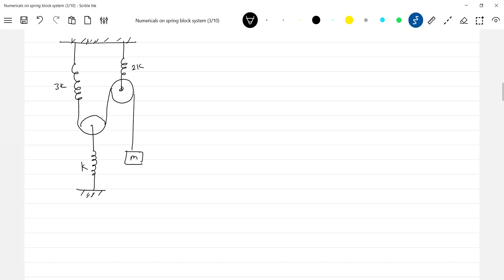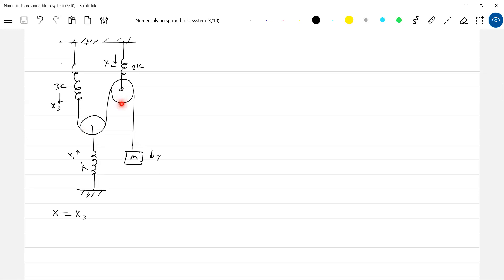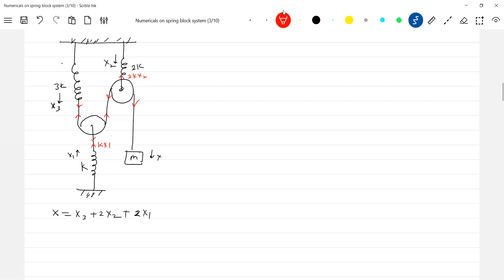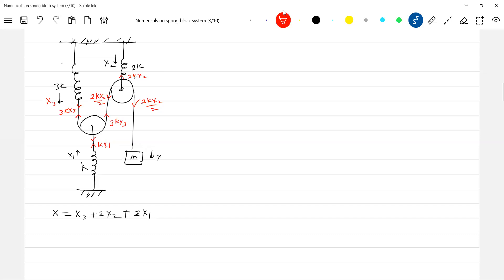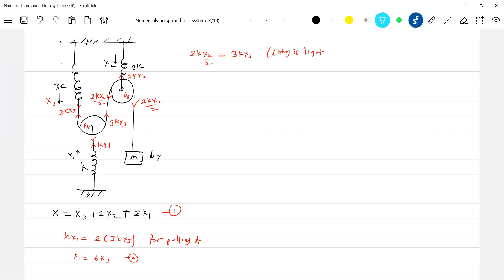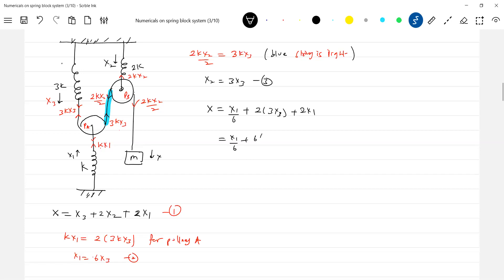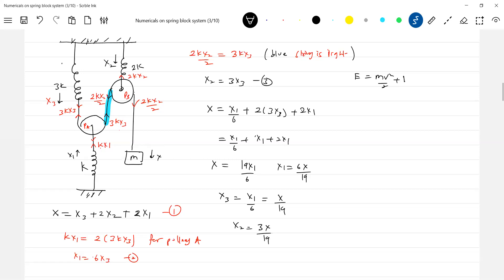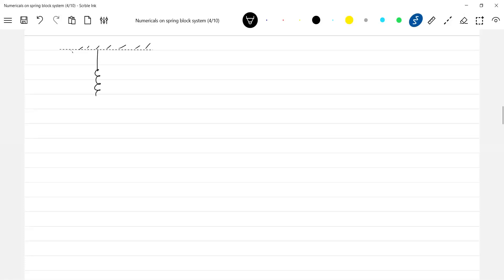5) Physics | Oscillations | shm of vertical multiple springs-block- pulley system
simple harmonic motion class 11 Physics | shm of vertical multiple springs block pulley system physicsnumericalshelp sridharsirphysics jeeadvancedphysics iitjeephysics jeeadvanced Thanx for watching this video😊 . Experience--20yrs ; Mentored below 100 and 1000 JEE Advanced Ranks.